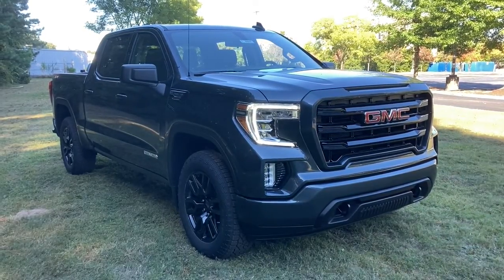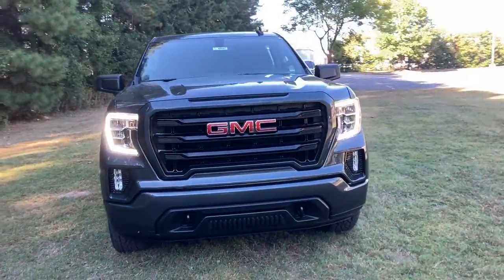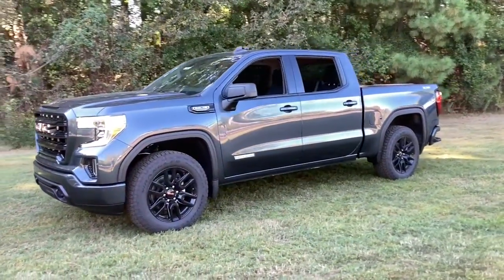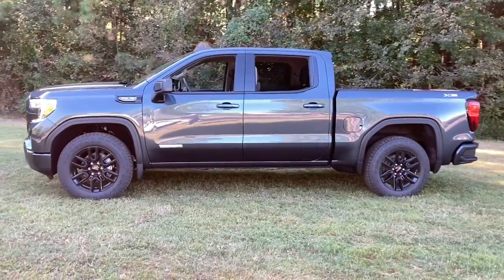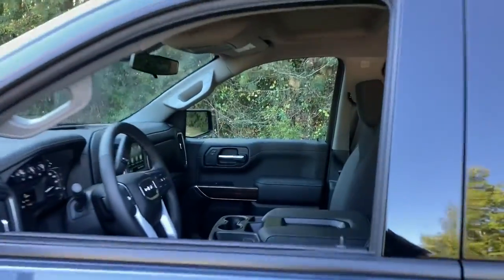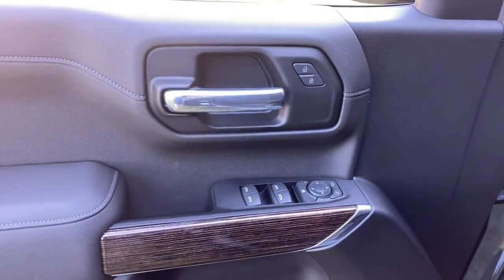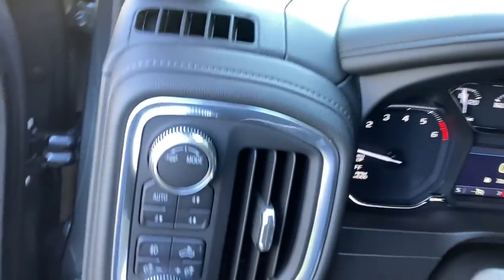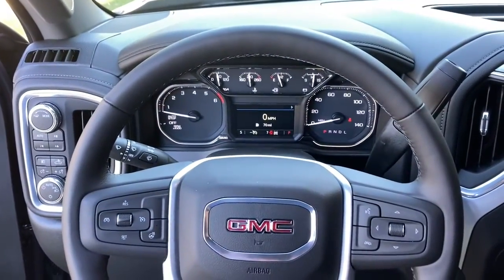2021 GMC Sierra 1500 New Bern NC, Jacksonville NC, Wilson NC, Greenville NC, Goldsboro 21660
Dark Sky Metallic New 2021 GMC Sierra 1500 available in Greenville, North Carolina at Brown and Wood Cadillac GMC Mazda. Servicing the New Bern, Jacksonville, Wilson, Greenville, Goldsboro, NC area.
2021 GMC Sierra 1500 Elevation - Stock#: 21660 - VIN#: 1GTU9CED9MZ442023

329 SW Greenville Blvd.

8-Speed Automatic, 4WD, Black Cloth, 10-Way Power Driver Seat Adjuster w/Lumbar, 12-Volt Rear Auxiliary Power Outlet, 170 Amp Alternator, 220 Amp Alternator, 3.23 Rear Axle Ratio, 3.42 Rear Axle Ratio, 4G LTE Wi-Fi Hotspot Capable, 4-Way Manual Passenger Seat Adjuster, 4-Wheel Disc Brakes, 6 Speakers, 6-Speaker Audio System Feature, ABS brakes, Air Conditioning, Alloy wheels, AM/FM radio: SiriusXM, Apple CarPlay/Android Auto, Auto-Locking Rear Differential, Automatic temperature control, Auxiliary External Transmission Oil Cooler, Body-Color Surround Grille, Brake assist, Bumpers: body-color, Cloth Rear Seat w/Storage Package, Cloth Seat Trim, Color-Keyed Carpeting Floor Covering, Compass, Deep-Tinted Glass, Delay-off headlights, Driver door bin, Driver vanity mirror, Dual Exhaust w/Premium Tips, Dual front impact airbags, Dual front side impact airbags, Dual-Zone Automatic Climate Control, Electric Rear-Window Defogger, Electrical Lock Control Steering Column, Electronic Stability Control, Elevation Convenience Package, Elevation Value Package, External Engine Oil Cooling, Front 40/20/40 Split-Bench Seat, Front anti-roll bar, Front Center Armrest w/Storage, Front dual zone A/C, Front fog lights, Front Frame-Mounted Black Recovery Hooks, Front License Plate Kit, Front reading lights, Front Rubberized-Vinyl Floor Mats, Front wheel independent suspension, Fully automatic headlights, GMC Connected Access Capable, Heated door mirrors, Heated Driver & Front Outboard Passenger Seating, Heated front seats, Heated Steering Wheel, Heated steering wheel, Heavy Duty Suspension, Heavy-Duty Air Filter, Hill Descent Control, Hitch Guidance, Illuminated entry, Integrated Trailer Brake Controller, Keyless Open & Start, LED Cargo Area Lighting, Low tire pressure warning, Manual Tilt-Wheel & Telescoping Steering Column, Not Equipped w/Climate Control Knob Digital Temp, Not Equipped w/Dynamic Fuel Management, Occupant sensing airbag, OnStar & GMC Connected Services Capable, Outside temperature display, Overhead airbag, Overhead console, Panic alarm, Passenger door bin, Passenger vanity mirror, Power Door Locks, Power door mirrors, Power driver seat, Power Front Windows w/Driver Express Up/Down, Power Front Windows w/Passenger Express Down, Power Rear Windows w/Express Down, Power steering, Power windows, Preferred Equipment Group 3SB, Premium audio system: GMC Infotainment System, Radio data system, Radio: GMC Infotainment Audio System, Rear Dual USB Charging-Only Ports, Rear reading lights, Rear Rubberized-Vinyl Floor Mats, Rear seat center armrest, Rear step bumper, Rear Wheelhouse Liners, Rear window defroster, Remote keyless entry, Remote Vehicle Starter System, Security system, SiriusXM Radio, Speed control, Speed-sensing steering, Split folding rear seat, Spray-On Pickup Bed Liner w/GMC Logo, Steering Wheel Audio Controls, Steering wheel mounted audio controls, Tachometer, Telescoping steering wheel, Theft Deterrent System (Unauthorized Entry), Tilt steering wheel, Traction control, Trailering Package, Trip computer, Variably intermittent wipers, Voltmeter, Wheels: 20 x 9 Black Gloss Painted Aluminum, X31 Off-Road Package, 8-Speed Automatic, 4WD, Black Cloth.brDark Sky Metallic 2021 GMC Sierra 1500 Elevation 4WD 8-Speed Automatic EcoTec3 5.3L V8
Cloth Rear Seat w/Storage Package,Elevation Convenience Package,Elevation Value Package,Preferred Equipment Group 3SB,Trailering Package,X31 Off-Road Package,6 Speakers,6-Speaker Audio System Feature,AM/FM radio: SiriusXM,Premium audio system: GMC Infotainment System,Radio data system,Radio: GMC Infotainment Audio System,SiriusXM Radio,Steering Wheel Audio Controls,Air Conditioning,Automatic temperature control,Dual-Zone Automatic Climate Control,Electric Rear-Window Defogger,Front dual zone A/C,Not Equipped w/Climate Control Knob Digital Temp,Rear window defroster,12-Volt Rear Auxiliary Power Outlet,Power driver seat,Power Front Windows w/Driver Express Up/Down,Power Front Windows w/Passenger Express Down,Power Rear Windows w/Express Down,Power steering,Power windows,Remote keyless entry,Remote Vehicle Starter System,Steering wheel mounted audio controls,Auto-Locking Rear Differential,Electrical Lock Control Steering Column,Heav